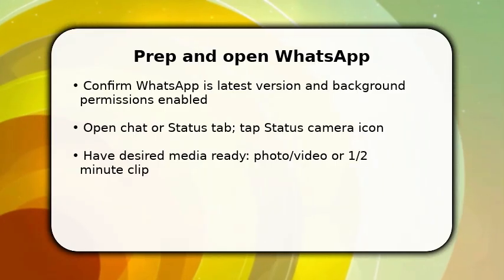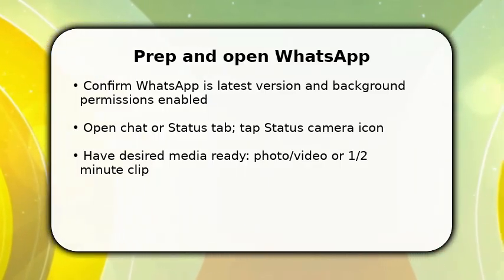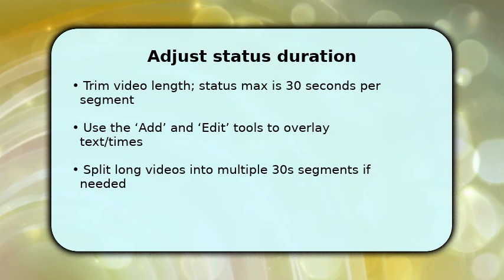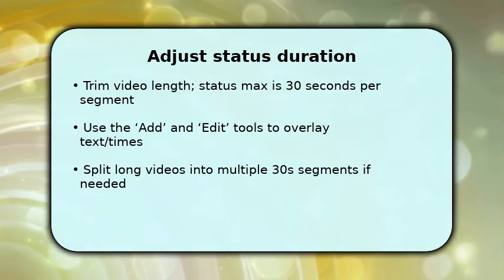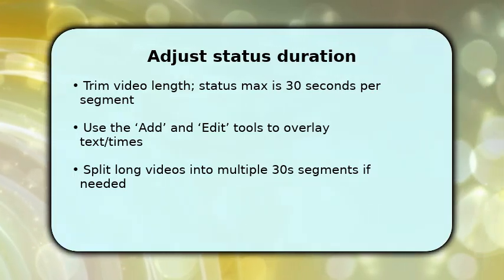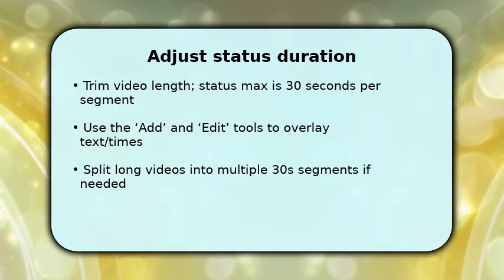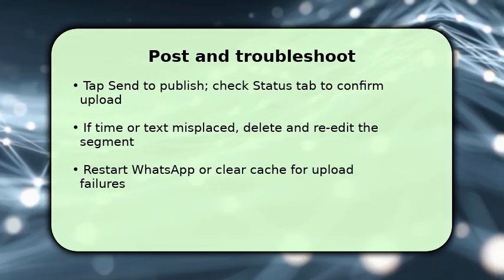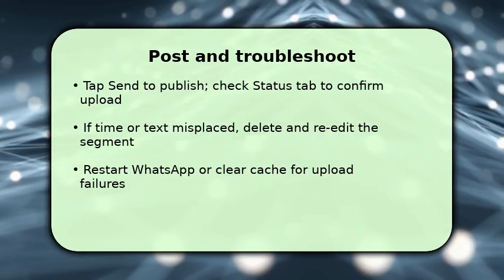How to Change Whatsapp Status Time - Step by Step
How to Change Whatsapp Status Time - Step by Step | 🔒 Surfshark VPN Deal — Stay private and secure. $1.99/mo + 3 Months Free ▸

Learn the quick steps to update your WhatsApp status and keep friends informed about what you're up to. This video guides viewers through changing their time-specific or location-based updates on WhatsApp, ens extrnding how these features can enhance communication with peers.